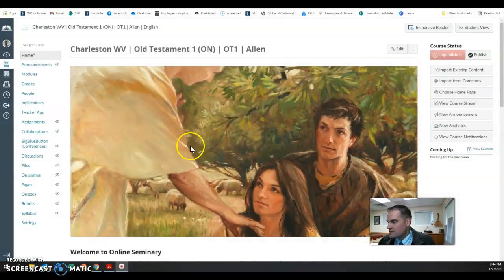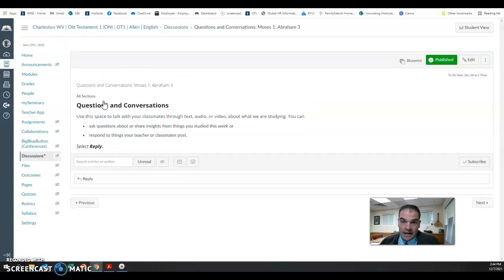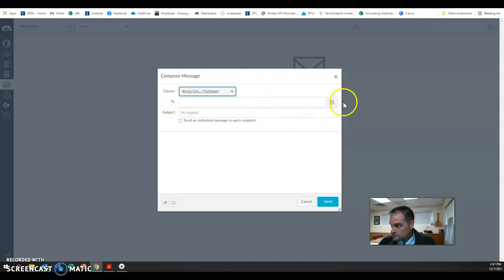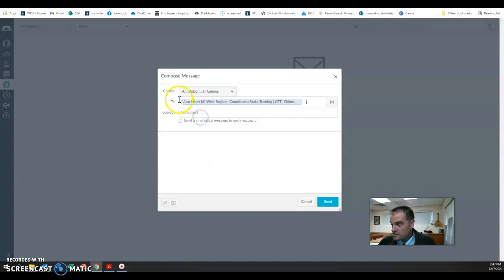Using email in canvas